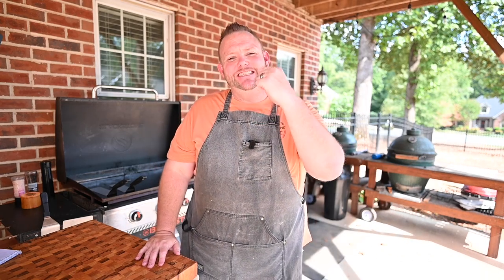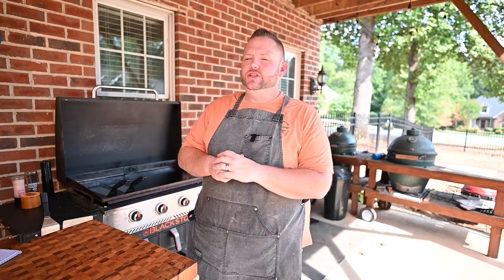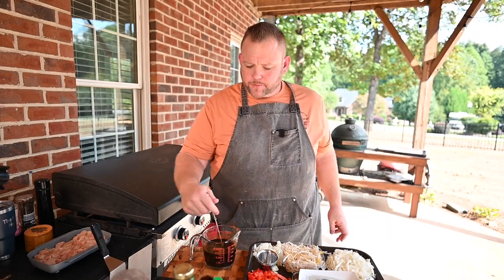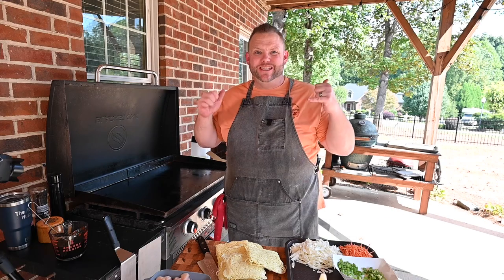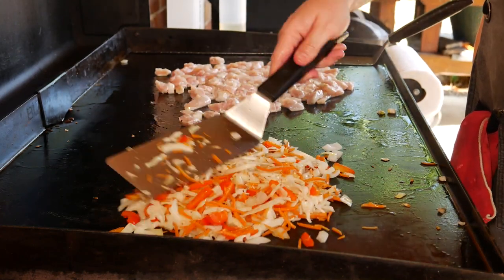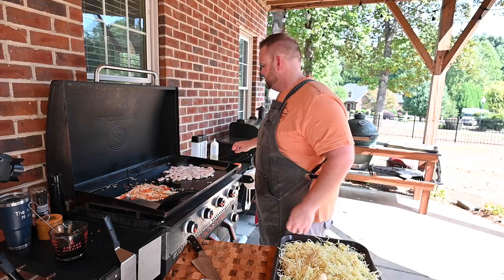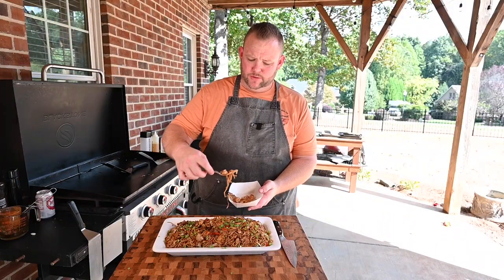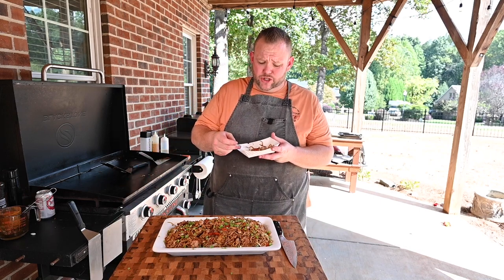Yakisoba - Japanese Stir Fry Noodles on the Blackstone Griddle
This video is a member cook video where I asked the members of the channel what they'd like to see me cook.  I placed all the names in a generator and spun it.  The winner was Bobbi Catton and the dish recommended was Yakisoba.  At first I was very afraid of what this was, but when I started researching, it was right up my alley!

Ingredients:

1.5 lbs chicken breast (can use thighs too)
1 yellow onion
2-3 green onions
1 red bell pepper
1/2 cup of shredded cabbage
1/2 cup of shredded carrots
16 oz of noodles

Sauce-
2 tablespoons soy sauce
2 tablespoons ketchup
2 tablespoons oyster sauce
4 tablespoons worcestershire
2 teaspoons sugar